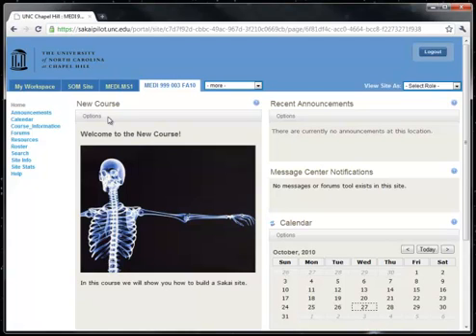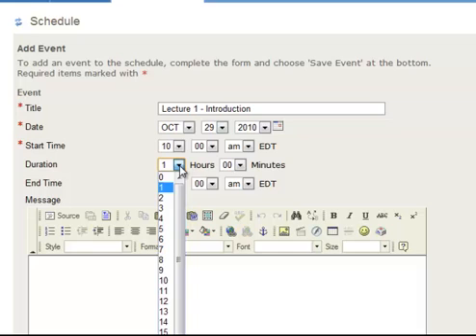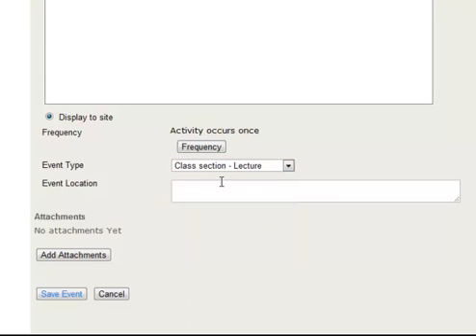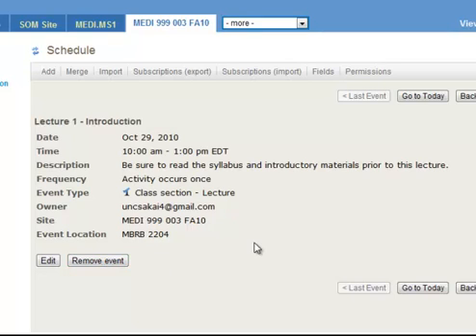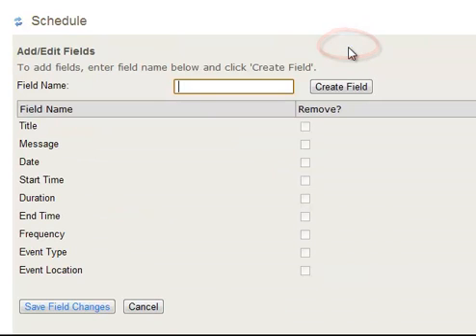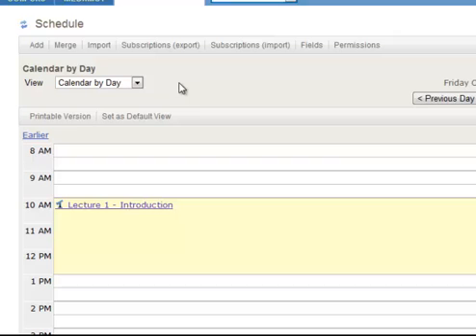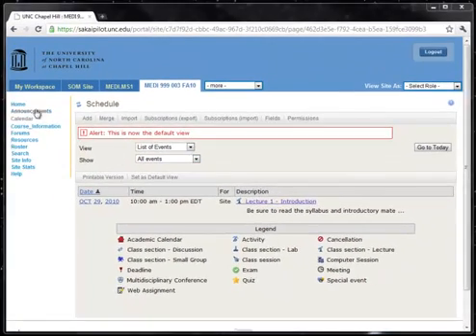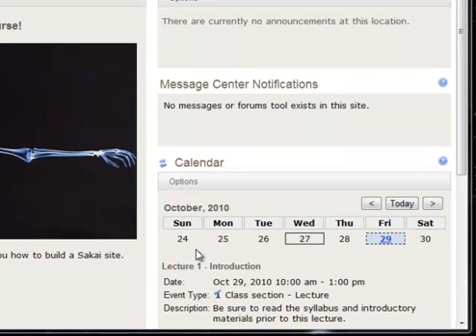Creating a Sakai Site 10 - Adding Calendar Events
This video, the tenth in a series about how to create a Sakai site, shows how to add events to the calendar. It also shows how to add custom fields to the events, and how to view the calendar in different ways.